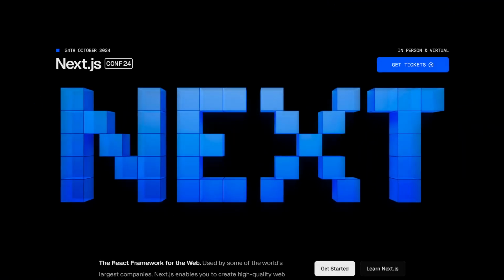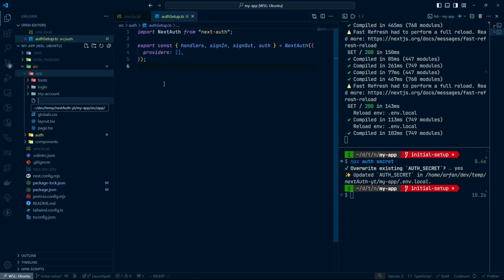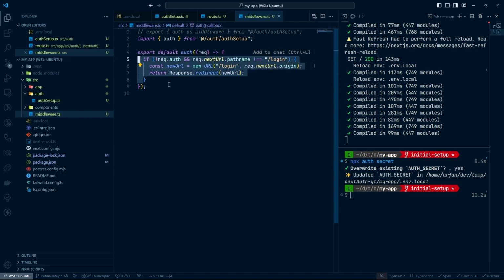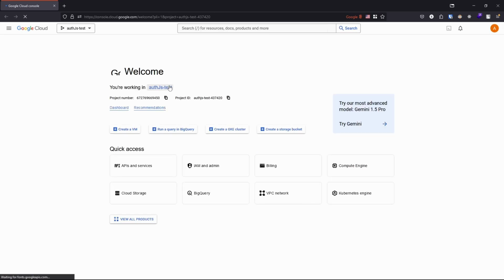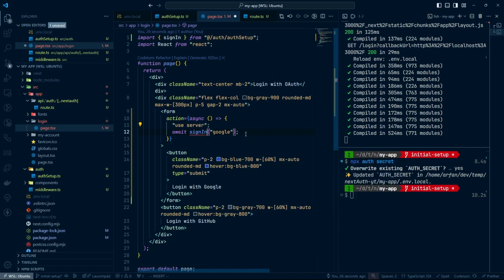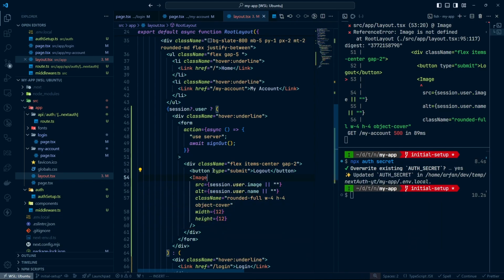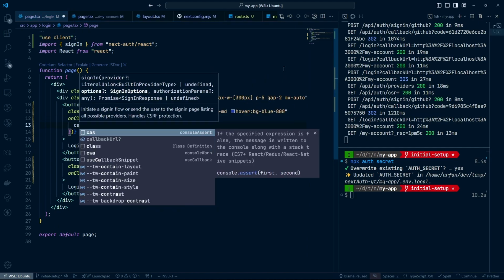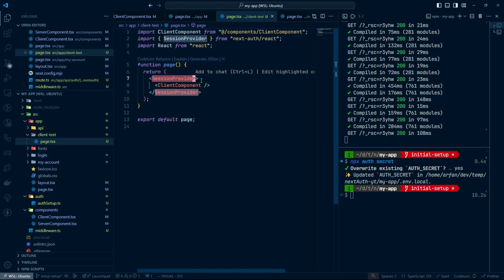Easy Setup of Auth.js v5 with Next.js 14: Google & GitHub OAuth Tutorial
In this tutorial, we'll walk you through setting up Auth.js v5 with Next.js 14 to implement Google and GitHub OAuth authentication using Next-Auth. Learn how to configure OAuth providers, secure routes with middleware, and protect both server and client components. This step-by-step guide is perfect for developers looking to integrate authentication in their Next.js projects.

What you'll learn:
- Setting up Auth.js and Next.js
- Configuring Google and GitHub OAuth providers
- Middleware and route protection
- Handling authentication in server and client components

Timestamps -
00:00 - Intro
00:54 - Project Setup
01:29 - Auth.js Setup
05:59 - Middleware Setup
12:43 - Google OAuth Provider
19:29 - Logout
22:12 - GitHub OAuth Provider
26:21 - Server & Client Component Auth Protection
30:04 - Conclusion